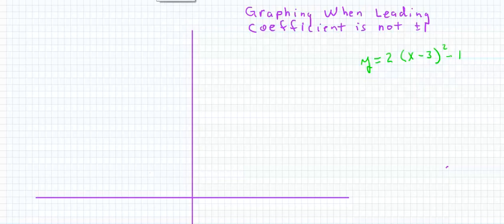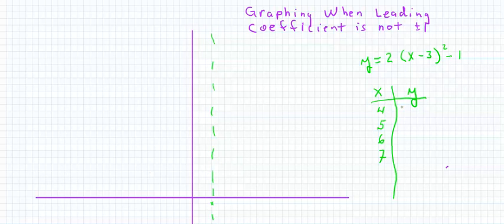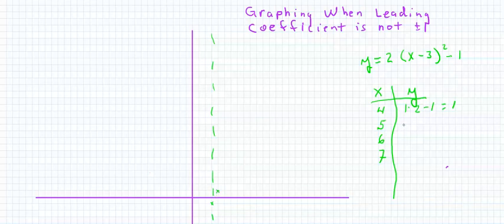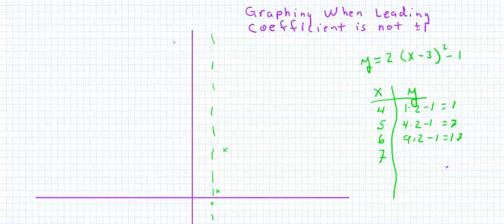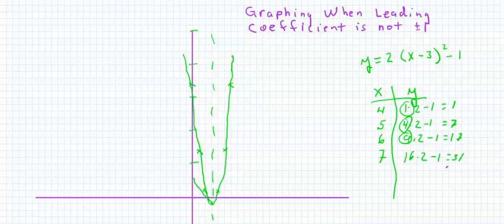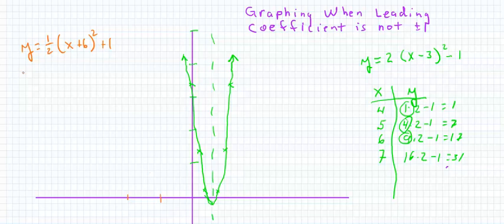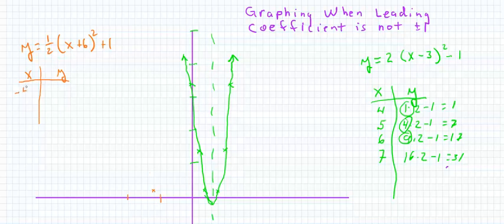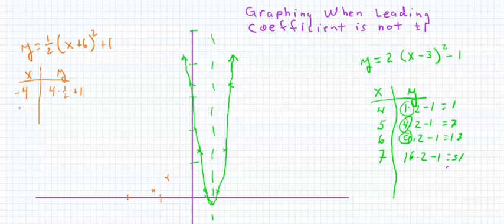graphing when leading coefficient is not 1